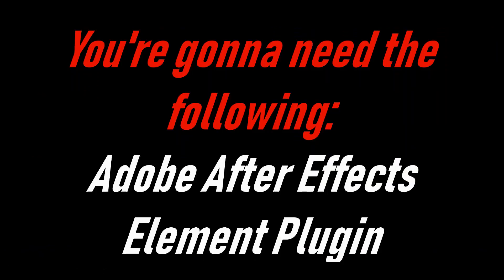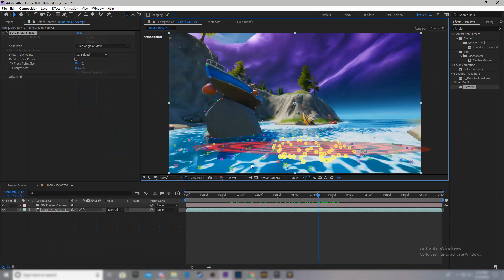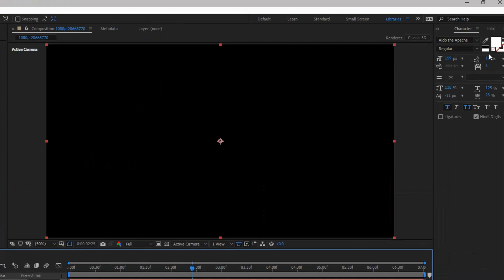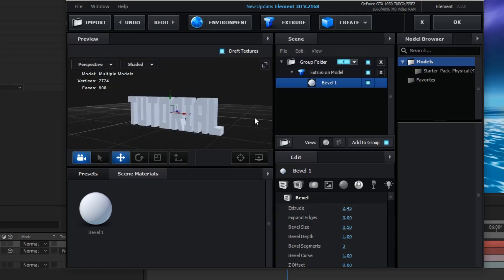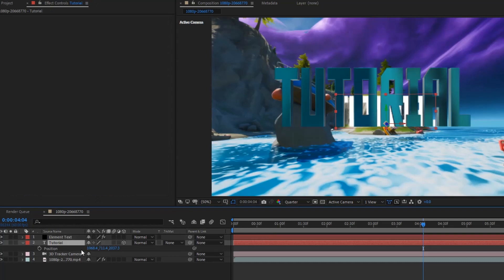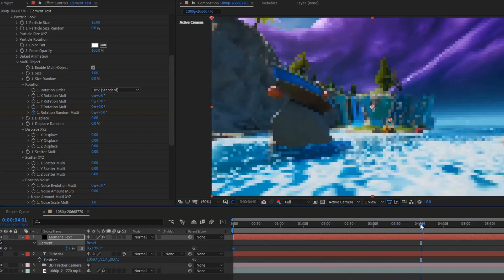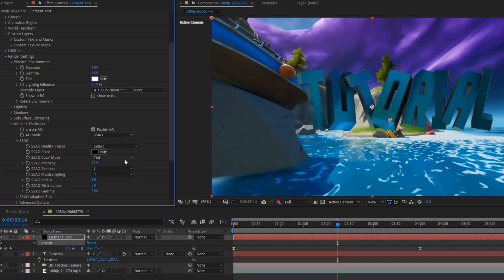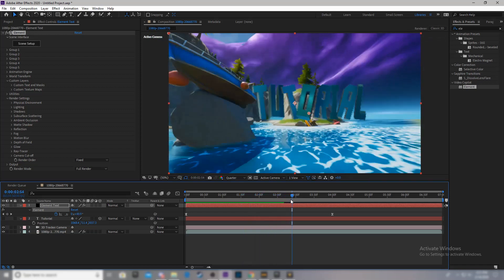(TUTORIAL) How to Make 3D Motion Tracked Text In Adobe After Effects!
In this video I will teach you how to make 3D Tracked text with the Element 3D v 2.2 Plugin. Please Like and Sub for more After Effects Tutorials.